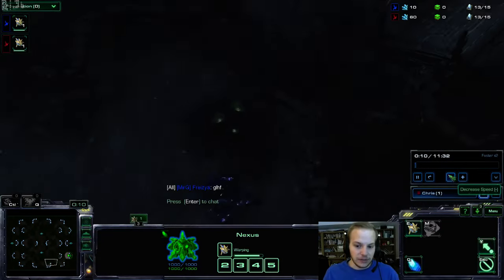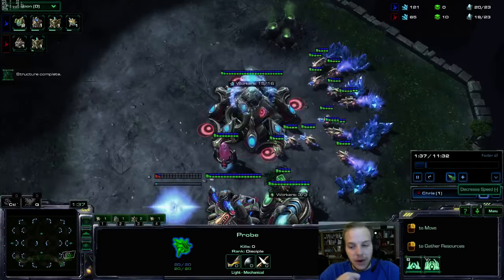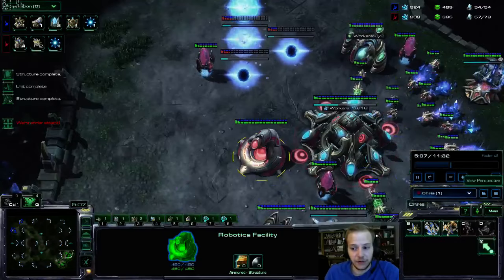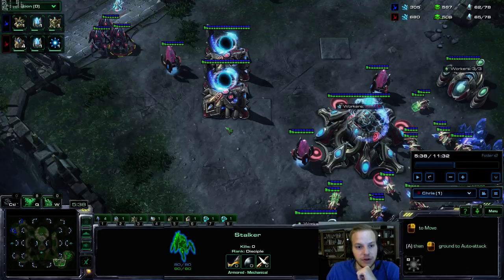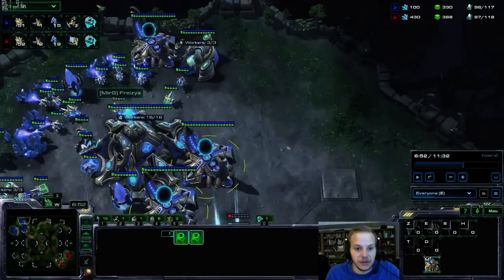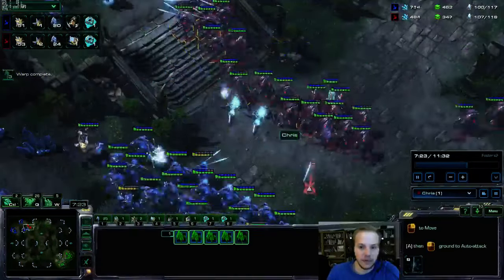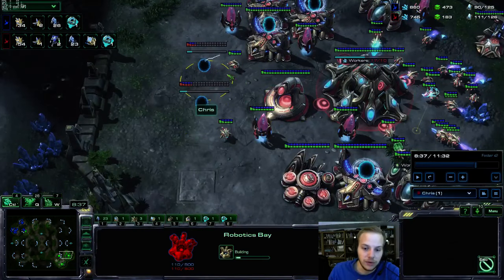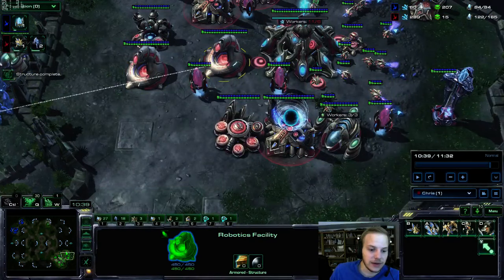Chris vs Freizya PvP 2 base blink stalker aggresion [guide]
PvP guide on how to be aggressive with blink stalkers if you would rather go for this instead of disruptors, a nice build! Don't get caught up in the small details of how I opened, going some variation of 6/7 gate blink opener can be very efficient and effective! My thoughts and tips and tricks to the PvP matchup